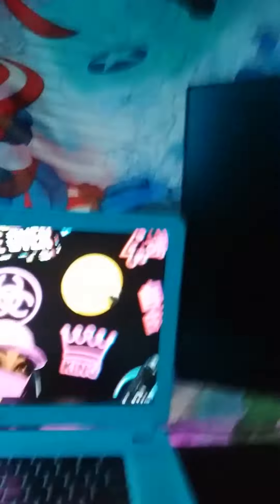showing gaming setup. (gaming setup)